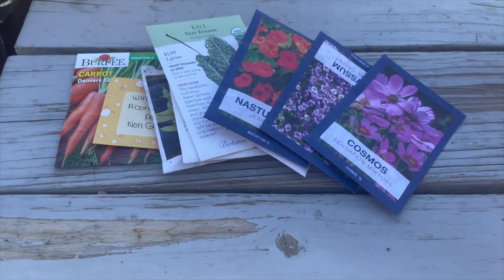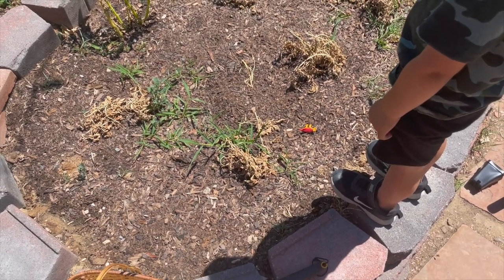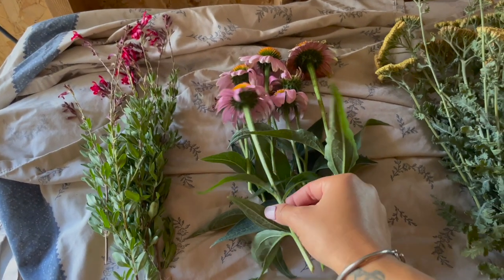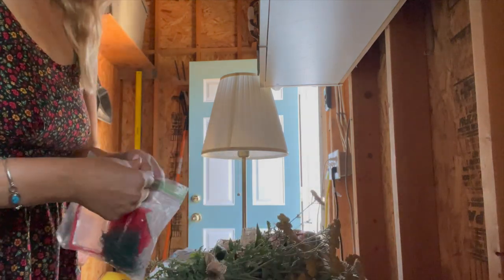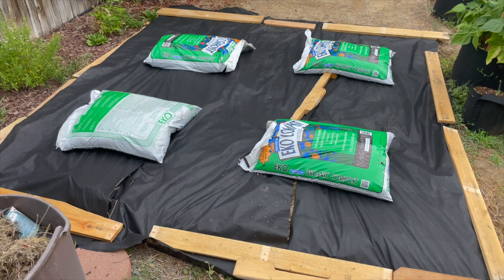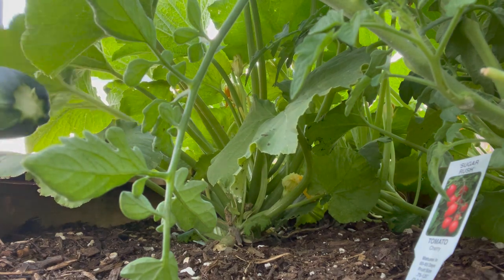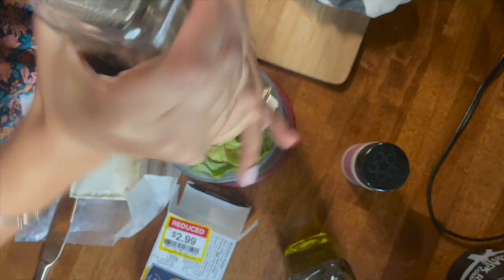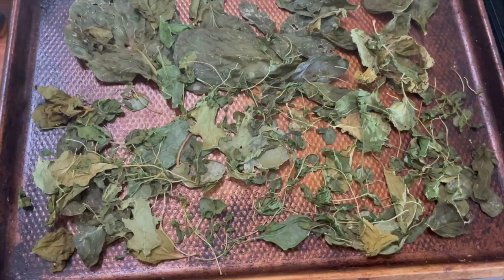Fall Planting | Homemade Greens Powder, And The Best Way To Harvest Throughout The Seasons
With Love
Mountain Momma

Mead, Colorado
80542

Code: MOUNTAINMOMMALIVING